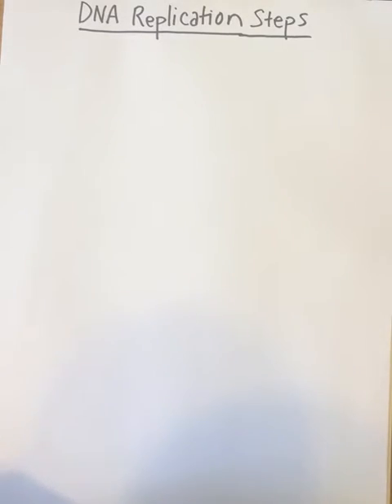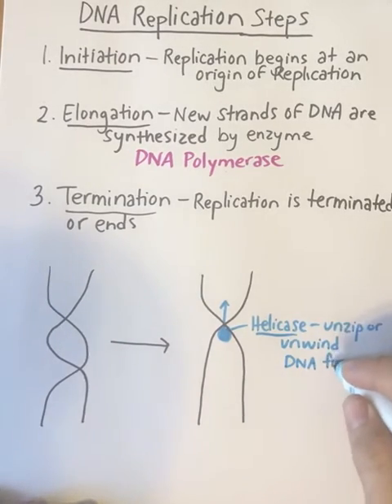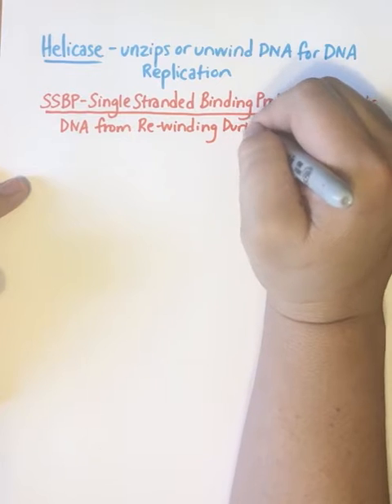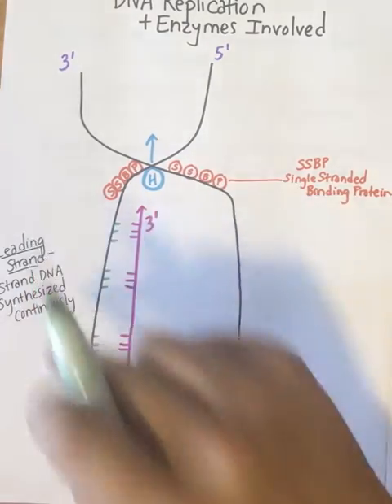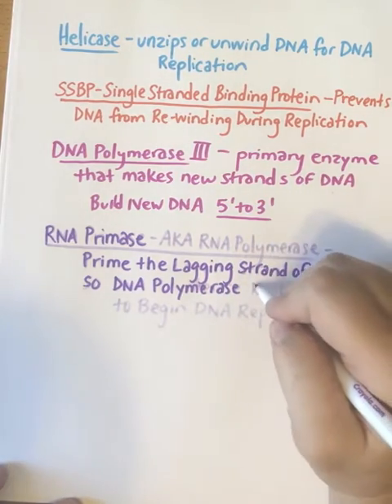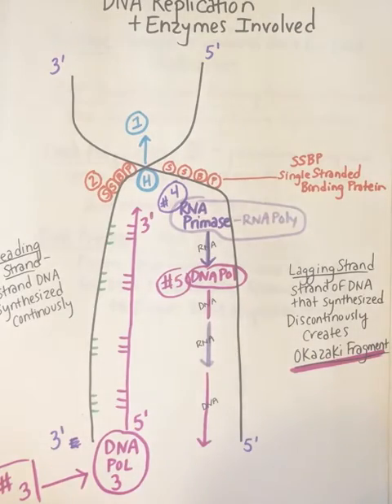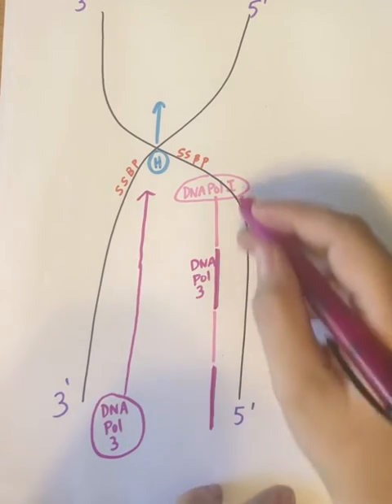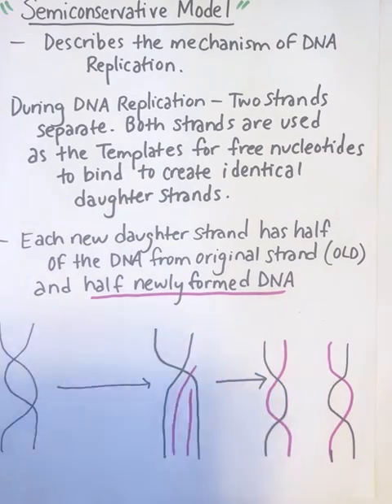DNA Replication Steps and Enzymes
Helicase
SSBP
DNA Polymerase III
RNA Polymerase AKA PRIMASE
DNA Polymerase I
DNA Ligase
Leading Strand vs Lagging Strand
Okazaki Fragments